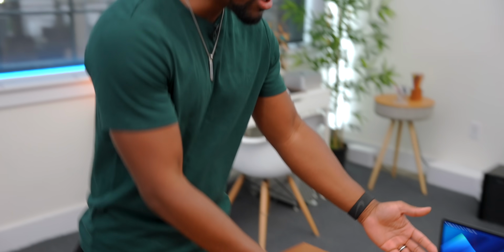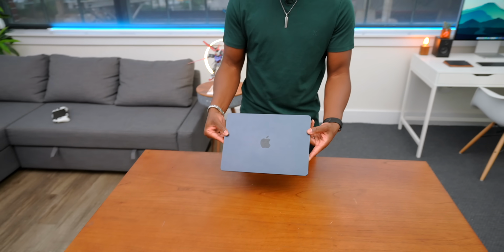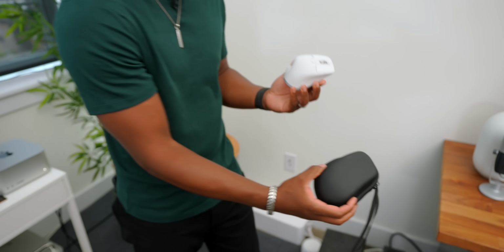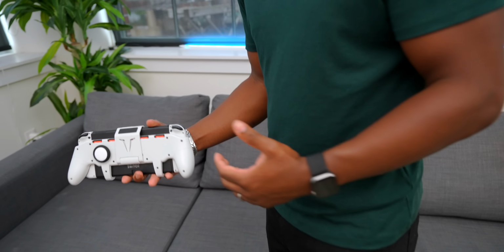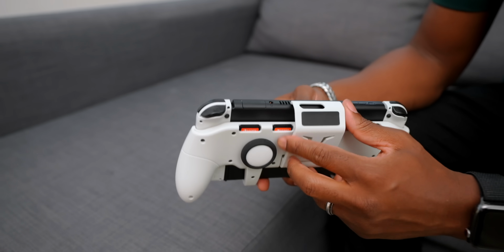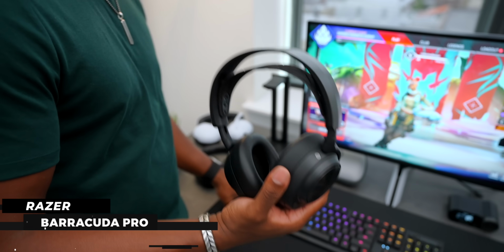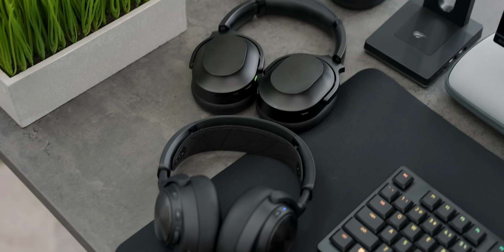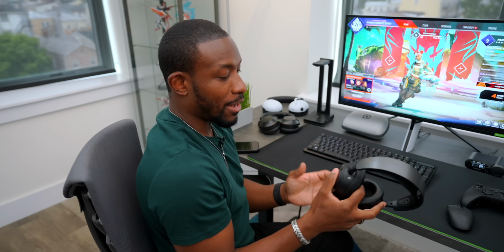My Favorite Tech of the Month!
Time to check out my favorite tech from the past month!

Learn to build your very own Smart Home with my new course!

Find everything here:
Apple M2 MacBook Air
Logitech MX Master 3S
SteelSeries Arctis Nova Pro Wireless
Nintendo Switch OIVO Grip Case